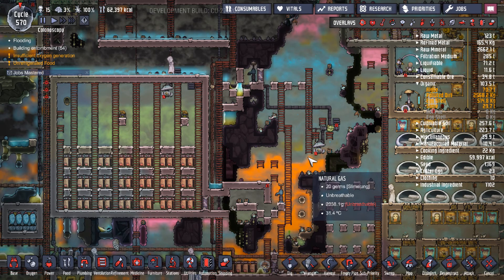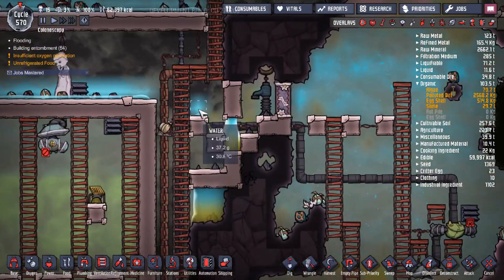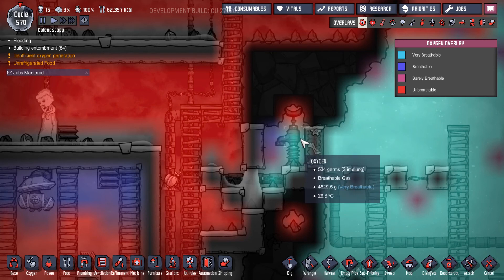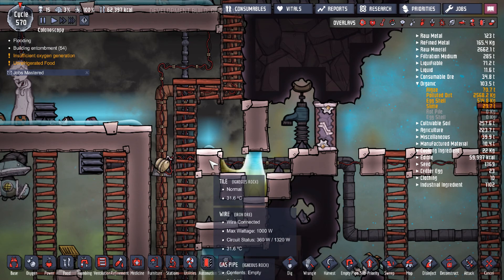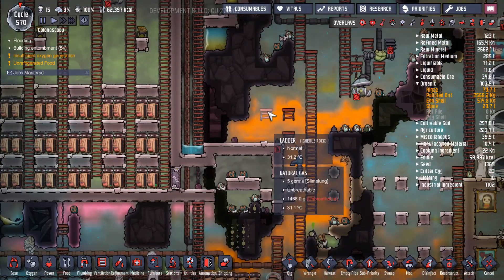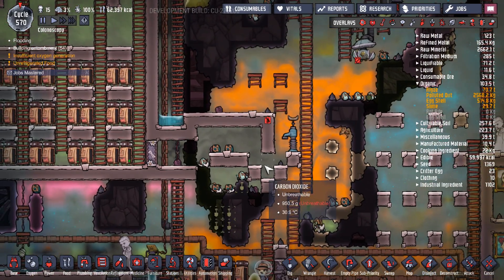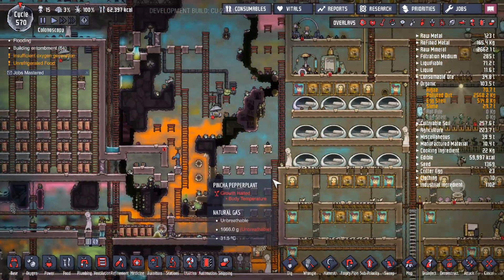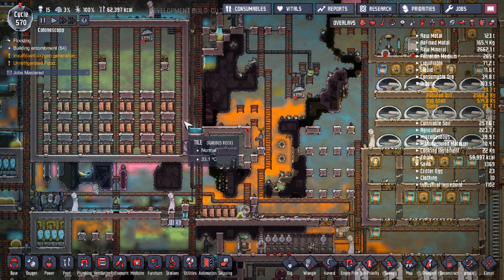#11 Oxygen Not Included - Simple Airlock and How to Trap Gases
Simple but really important trick to trap gasses between two areas.